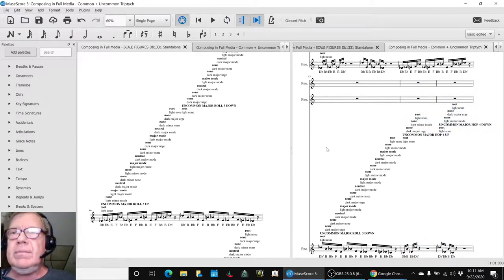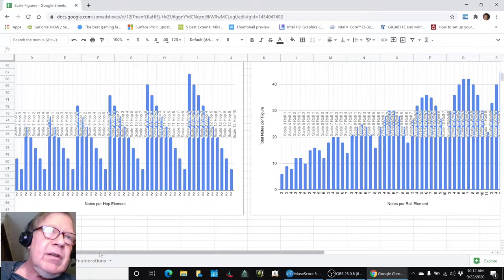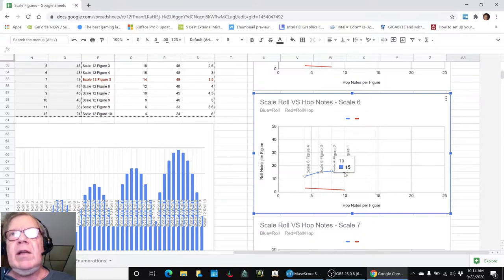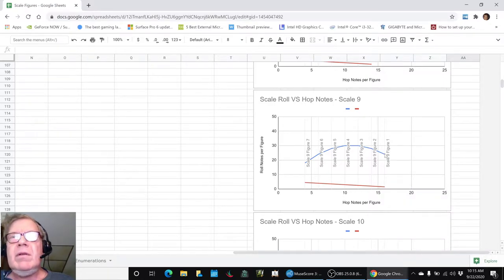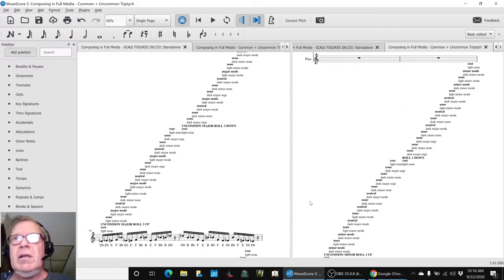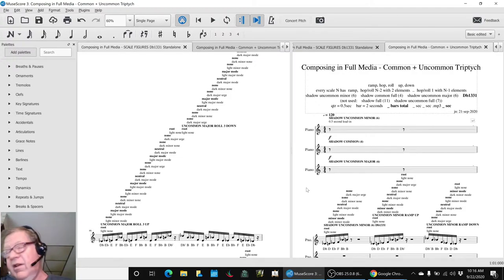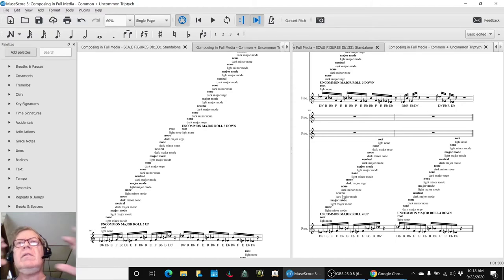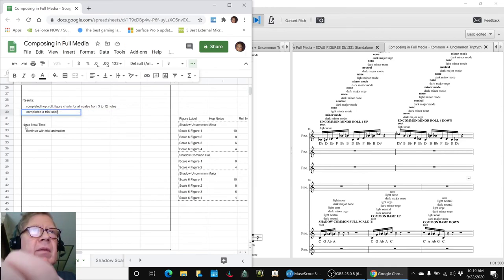Composing in Full Media Part 27 MEASURES OF SUCCESS Stream Highlight 22 Sep 2020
hop, roll, and figure charts are completed for all scales from 3 to 12 notes and a trial animation score is started